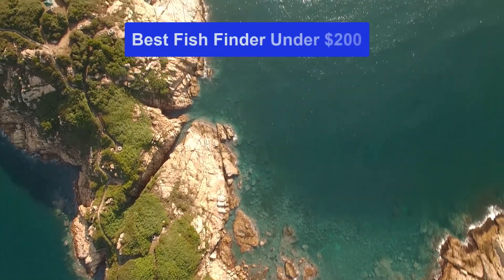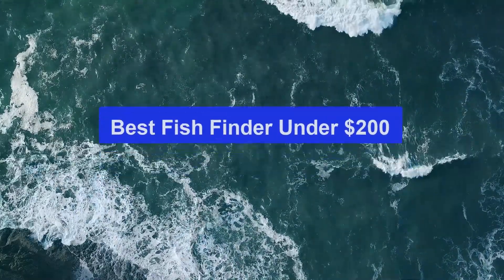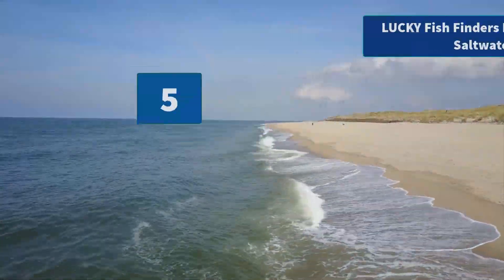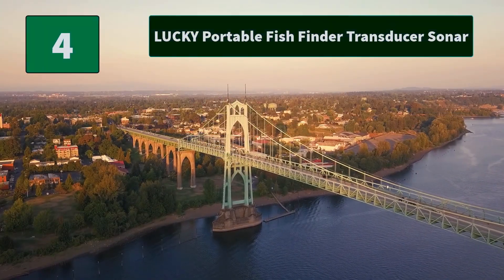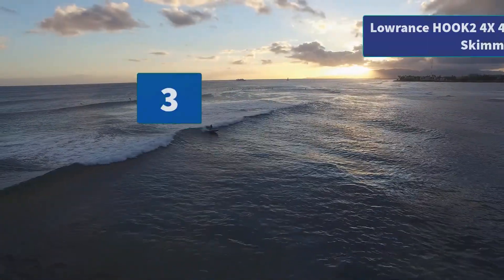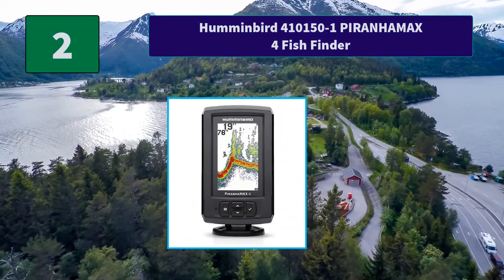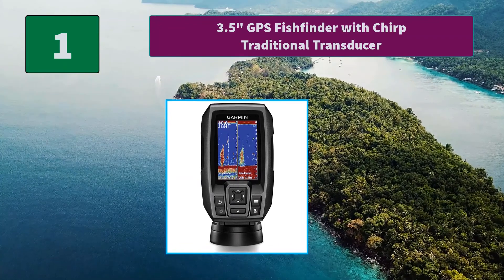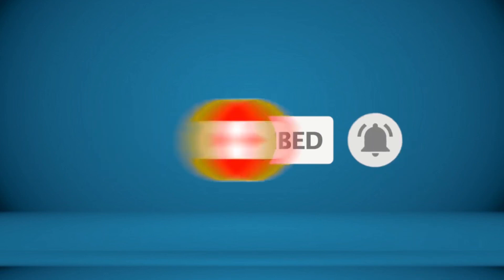▶️ Fish Finder Under $200: Top 5 Best Fish Finder Under $200 For 2021 - [ Buying Guide ]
✅ To save you both time and money, we’ve chosen some of the Best Fish Finder Under $200 brands and models.
Here are our Best Fish Finder Under $200 Reviews For 2021 that we offer for you today.

3.5" GPS Fishfinder with Chirp Traditional Transducer
Humminbird 410150-1 PIRANHAMAX 4 Fish Finder
Lowrance HOOK2 4X 4-inch Fish Finder with Bullet Skimmer Transducer
LUCKY Portable Fish Finder Transducer Sonar
LUCKY Fish Finders Kayak Fish Finder Portable Saltwater Kayak Depth

To save you the hassle, we took the initiative to thoroughly research and compile to you this review of the best Fish Finder Under $200 the market has in store for you at this point in time.

So It's a Perfect Time for buying your first Fish Finder Under $200 now.